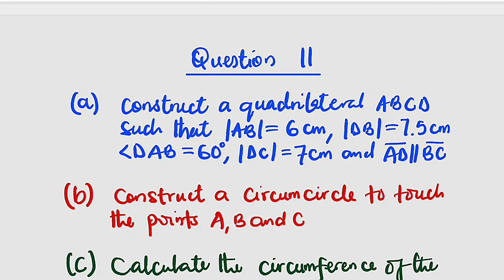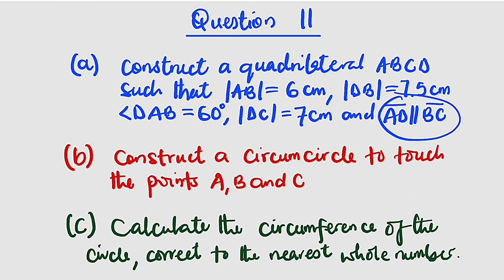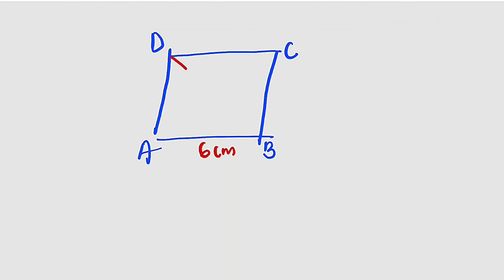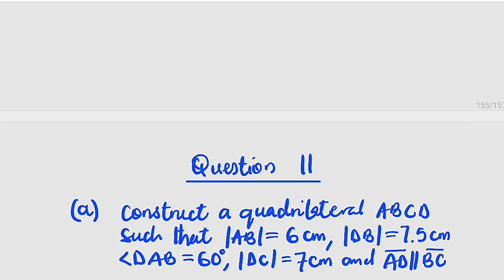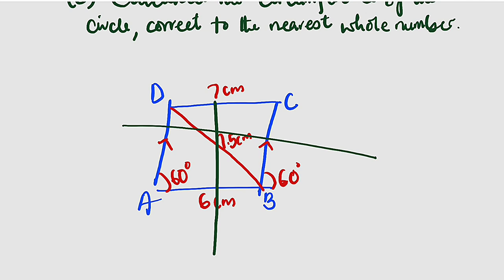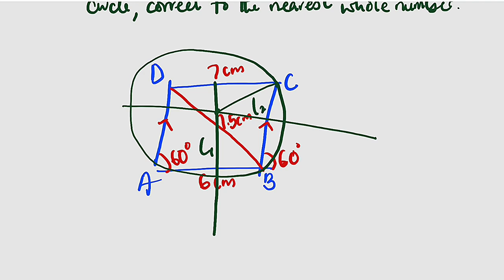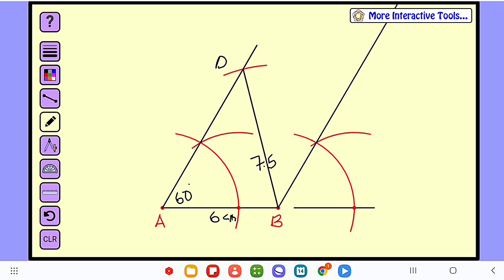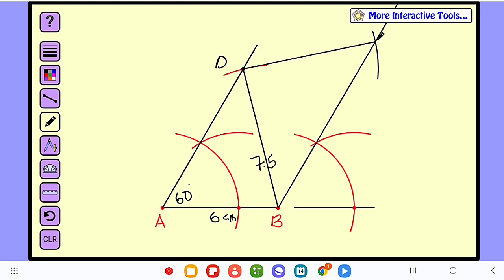NECO 2024 Math question 11 | Geometrical Construction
(a) Construct a quadrilateral ABCD such that |AB| = 6.0cm, |DB|= 7.5cm,

DÂB = 60°, |DC|= 7.0cm and AD//BC.

(b) Construct a circumcircle to touch the points A. B and C.
(c) Calculate the circumference of the circumcircle, correct to the nearest whole number.